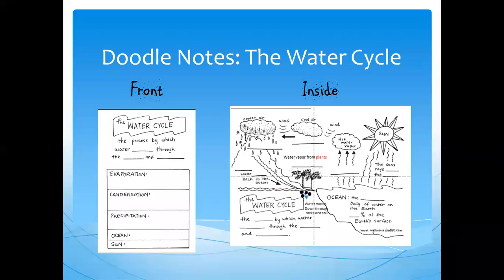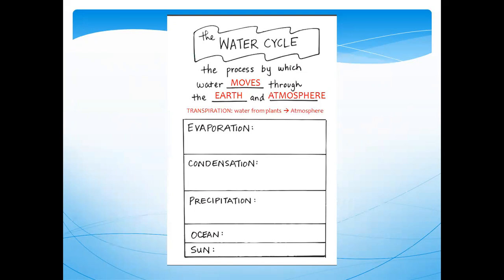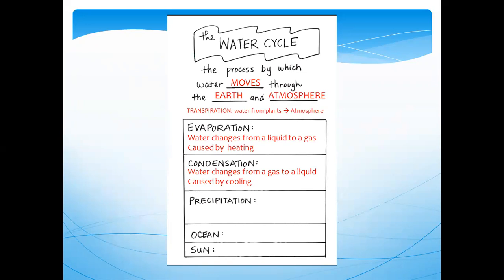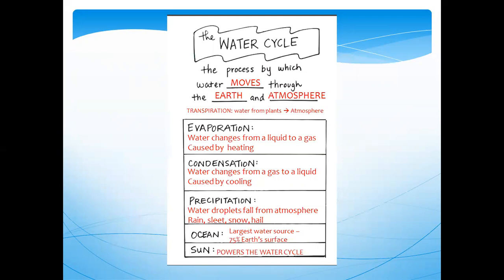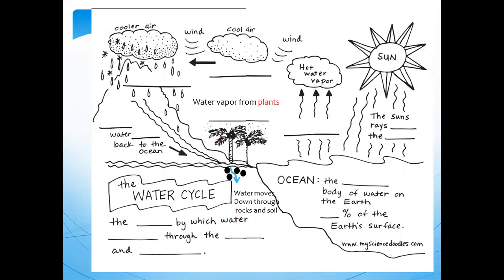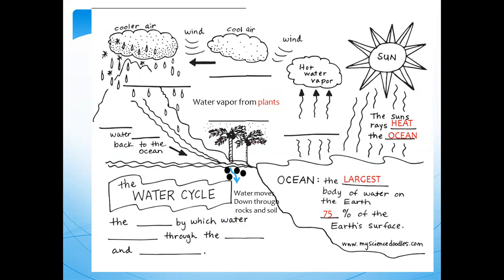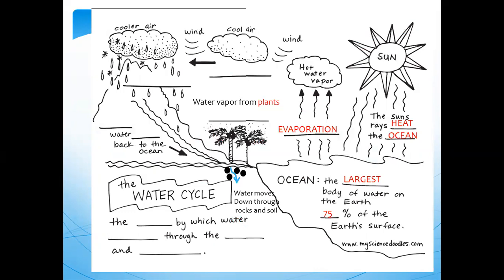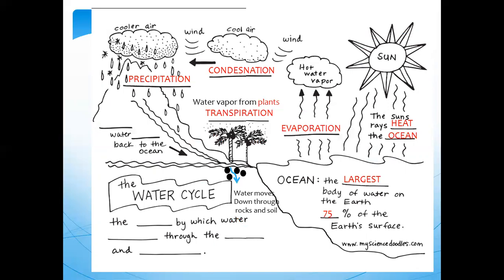doodle notes water cycle pt1